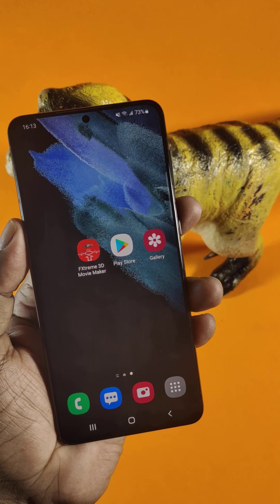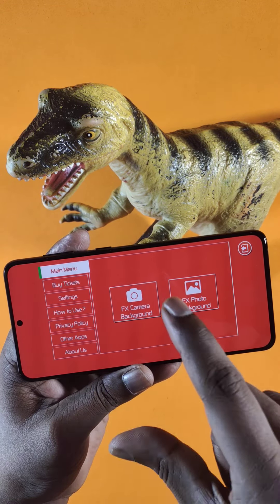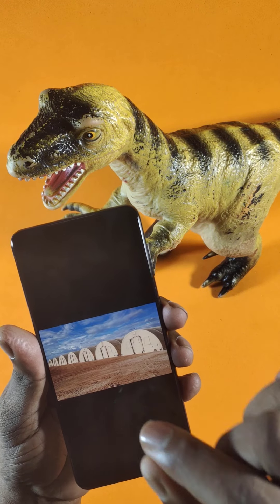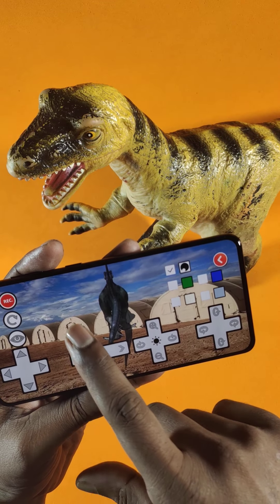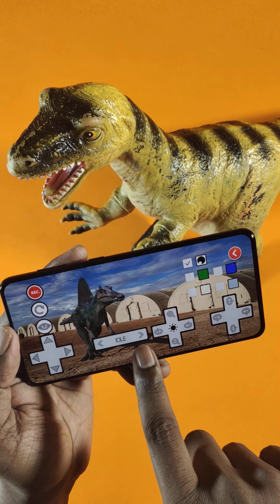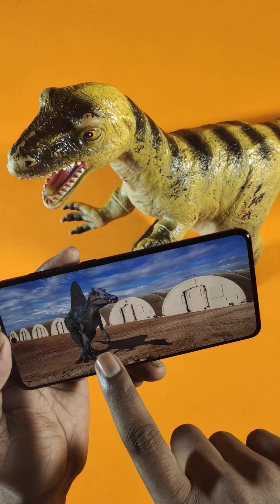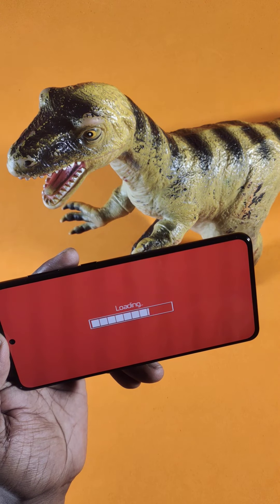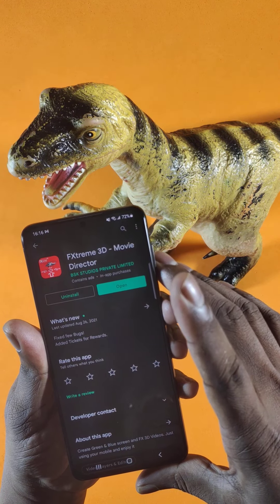Create TREX Dinosaur videos using Mobile. FXtreme 3d Android and iOS App Download Now from Stores.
Search "FXtreme 3D Movie Director" in Google Play or Apple iOS App Store to download the App.